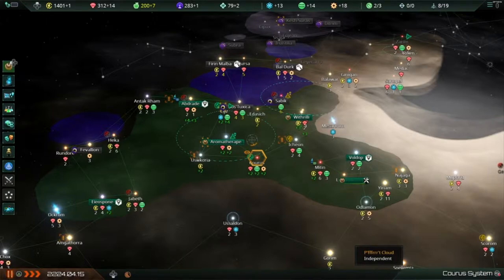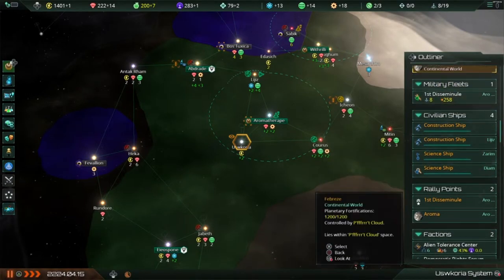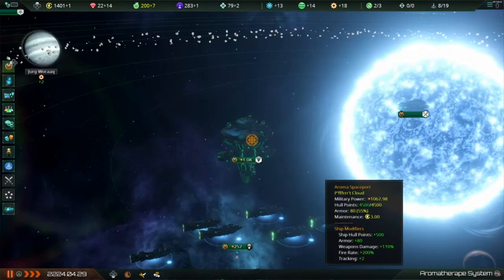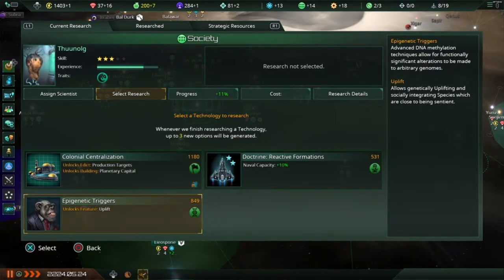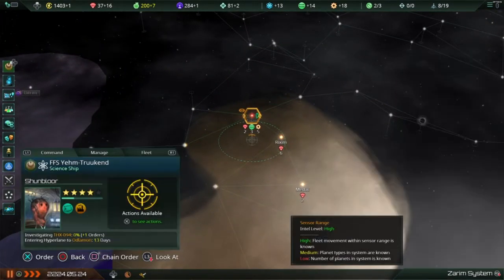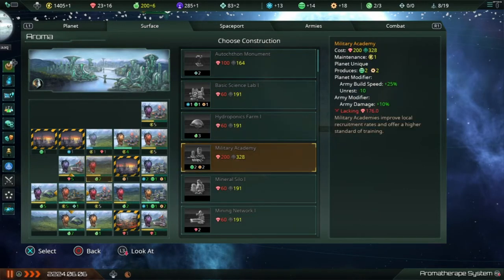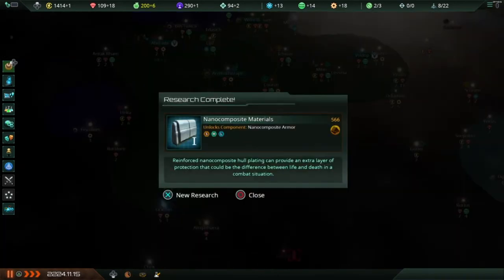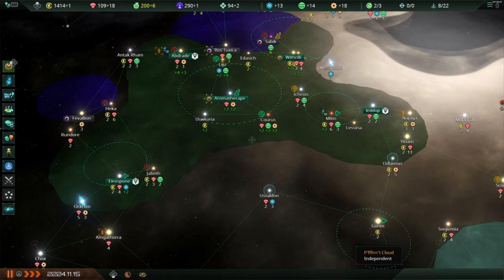PS4 - Stellaris Console Edition - Preparing to Build a Destroyer